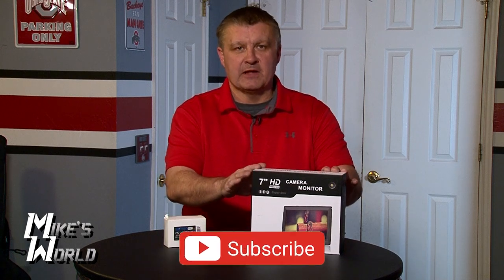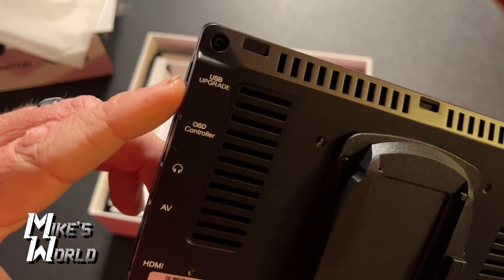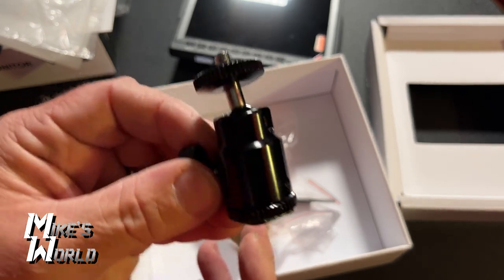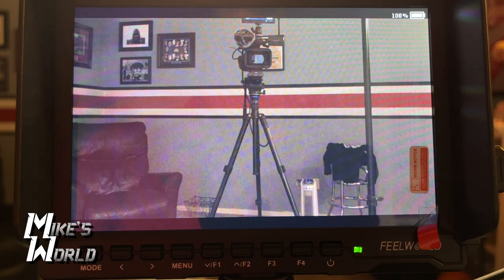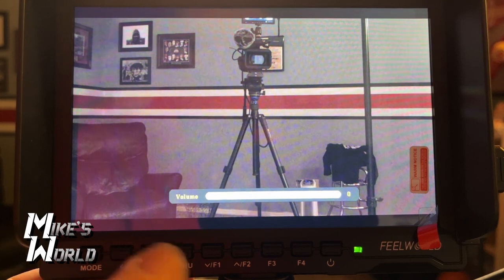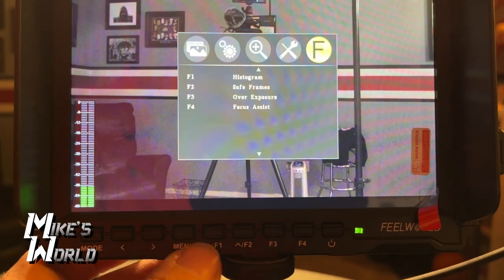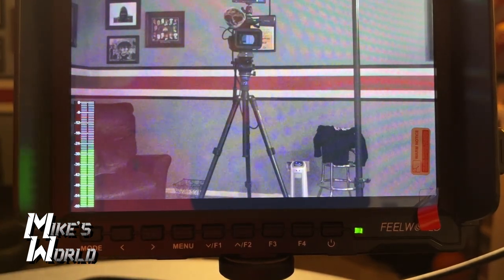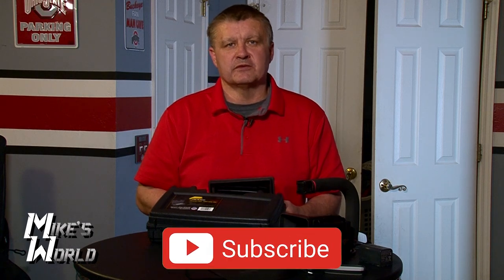Feelworld 7" HD Camera Monitor UNBOXING & REVIEW Plus the $8 Monitor Case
Mike unboxes and reviews the Feelworld 7 inch HD HDMI On-Camera Monitor. See every menu setting this monitor offers PLUS the cheap $8 case that you can use for any 7" or smaller monitor.

Feelworld 7" Monitor